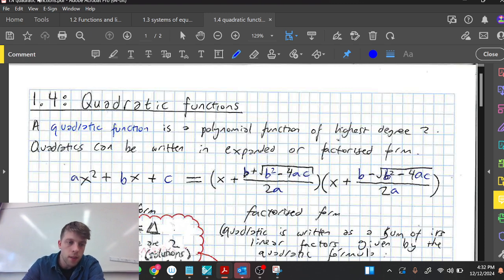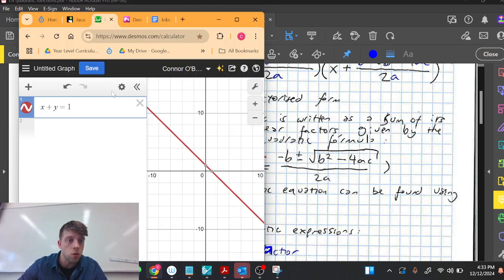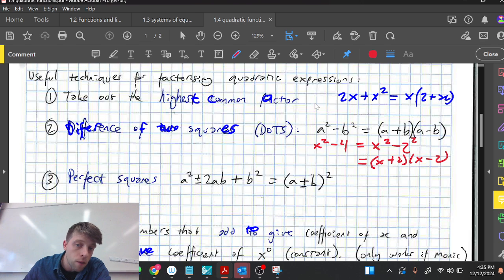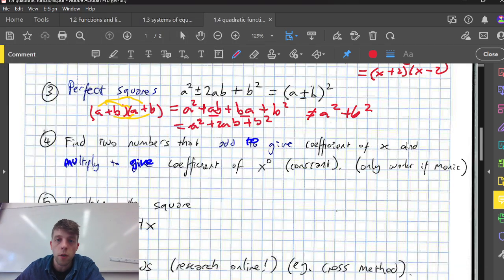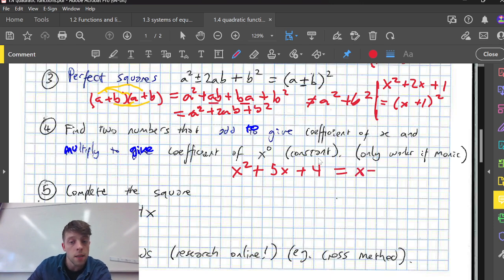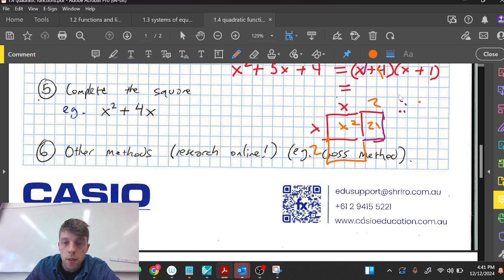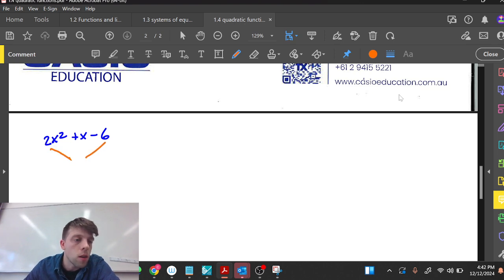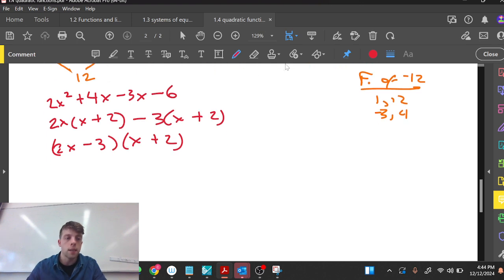1.4 Quadratic functions